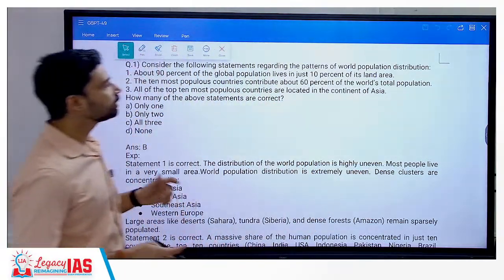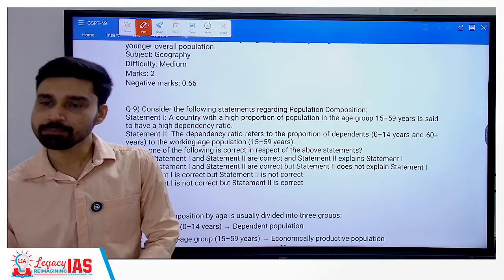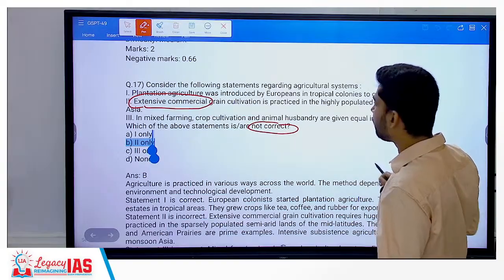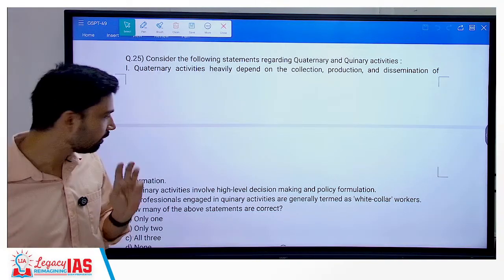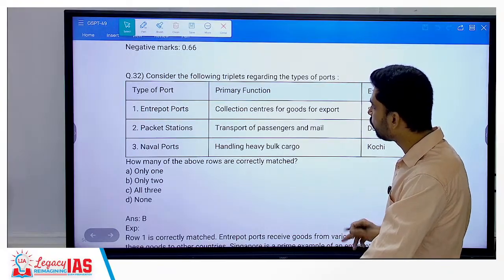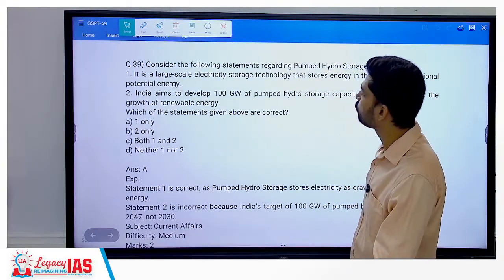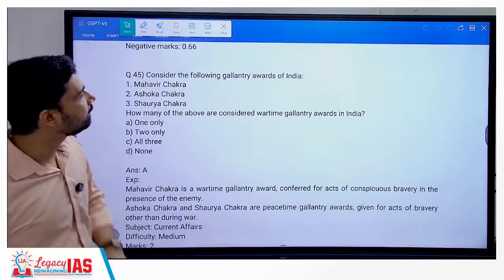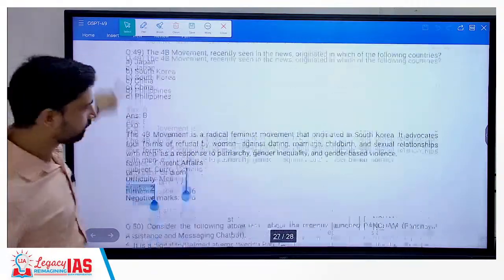UPSC CSE 2026 | Prelims Edge Test Discussion | Geography | GSPT47 | Gaurav Sir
In this session, Gaurav Sir (Geography, Legacy IAS Academy) discusses the UPSC CSE 2026 Prelims Edge Test – Modern History (GSPT45) in detail.

This discussion will help aspirants:

✅ Understand UPSC-level framing of Modern History questions

✅ Analyse conceptual traps & elimination techniques

✅ Identify high-yield areas for Prelims 2026

✅ Improve accuracy and time management

📌 Test Series: Prelims Edge 2026
📘 Subject: Modern History
📝 Test Code: GSPT31
🎓 Faculty: Harshit Omer
🏫 Institute: Legacy IAS Academy

Candidates revising Art & Culture for Prelims

Students enrolled in Prelims Edge Test Series

Quality UPSC Coaching with Mentorship

Online & Offline Programs